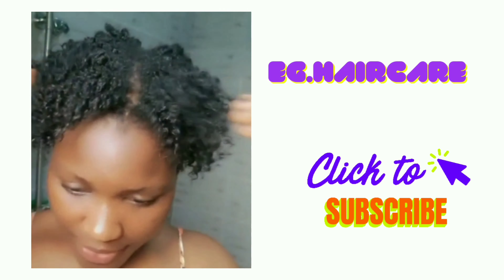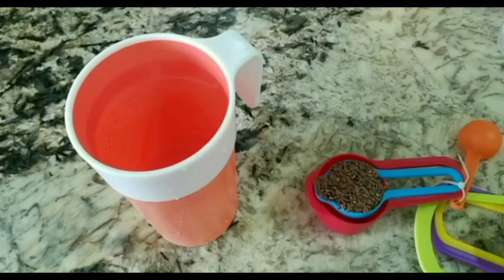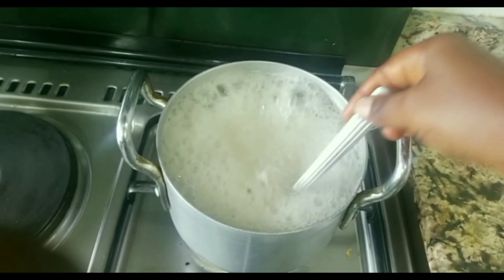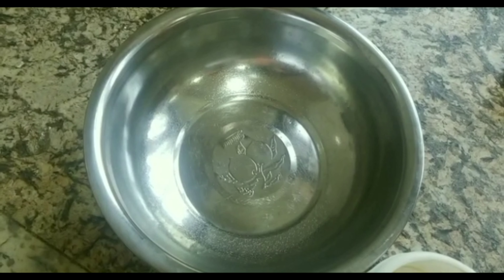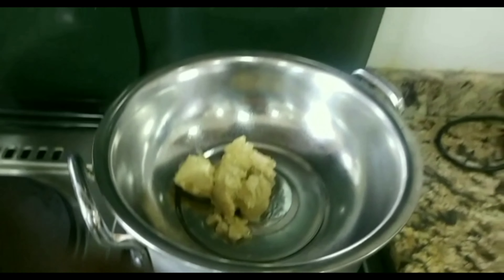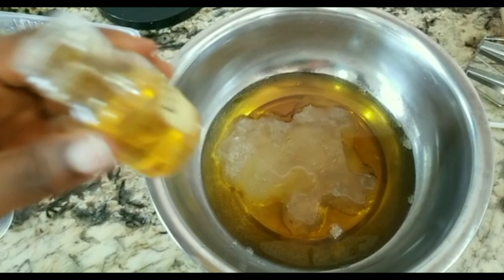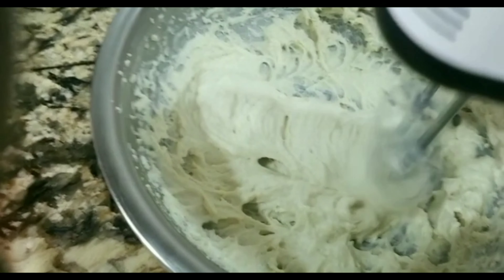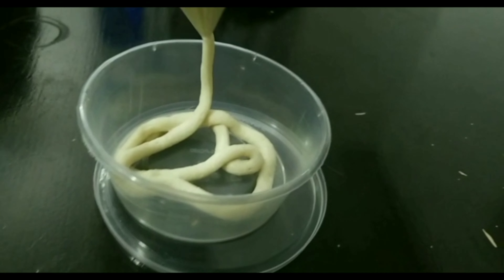Flaxseed and Shea butter Curling Cream/for you hair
Ingredient

water
flaxseed

shea butter
coconut oil

essentials oils
vitamin E
preservative
favorite oil

Glycerine
Guar Gum